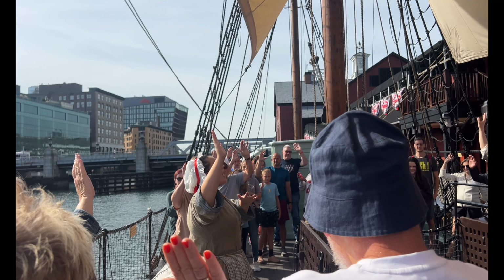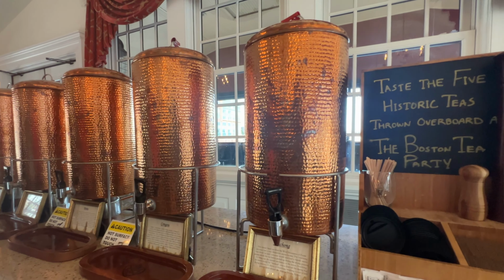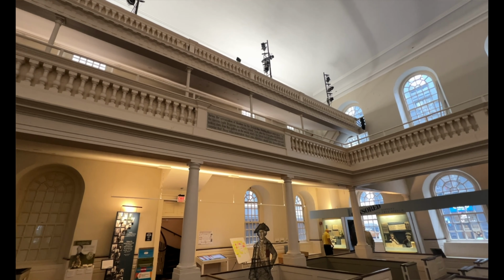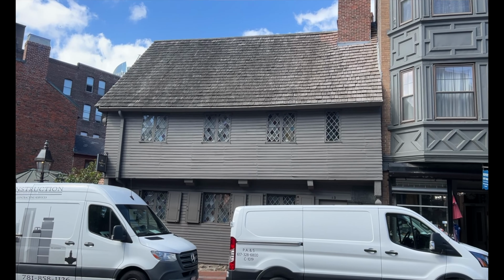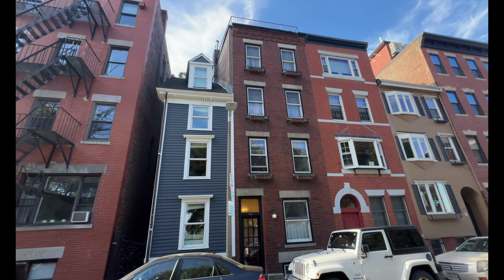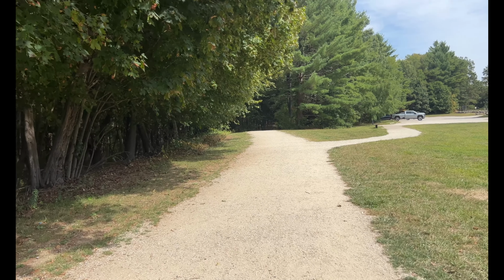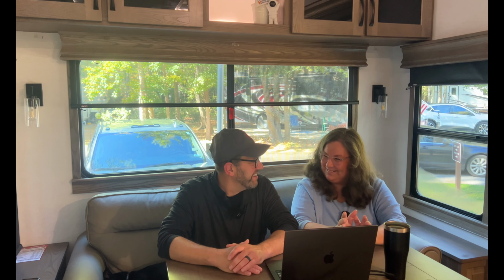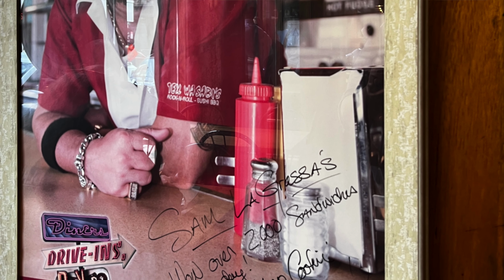Walking Boston’s Freedom Trail | Full Tour + Lexington & Concord Revolutionary Sites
A full walking tour of Boston’s famous Freedom Trail — from the Boston Tea Party Museum and Paul Revere’s House to the Old North Church and USS Constitution. Along the way, explore the stories that shaped America’s Revolution and then travel beyond the city to Lexington and Concord, where the first shots of the war were fired. Packed with history, travel tips, and local favorites like Union Oyster House and Mike’s Pastry, this Boston travel guide is perfect for history buffs, RV travelers, and anyone planning to visit Massachusetts.

Follow along on our RV journeys! We travel full-time, highlighting historical places and more!

GoPro 11 Creator Edition
🗄️ SD Cards
🎙️ Rode Wireless Go II Microphones